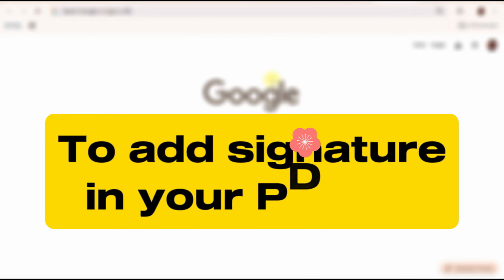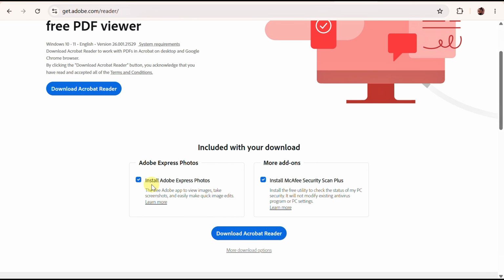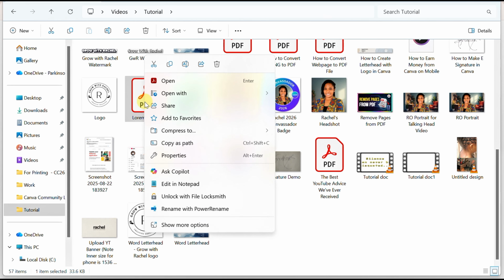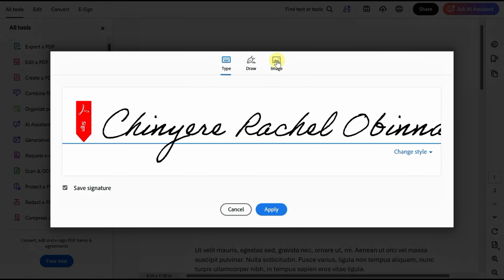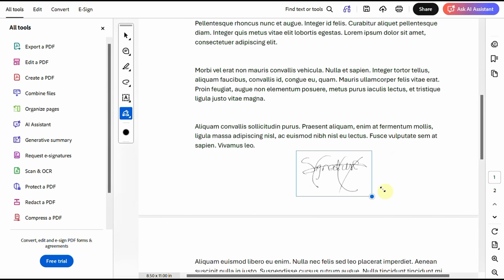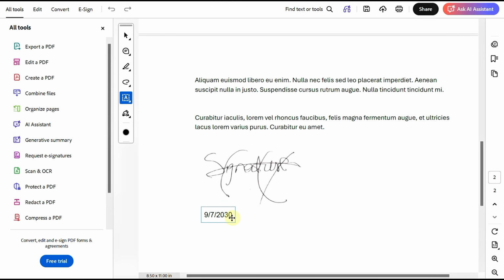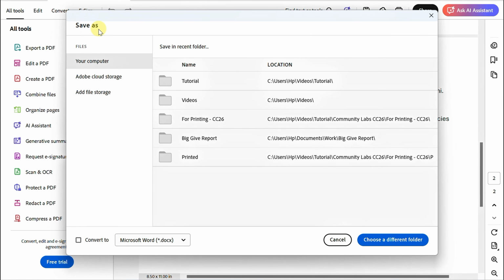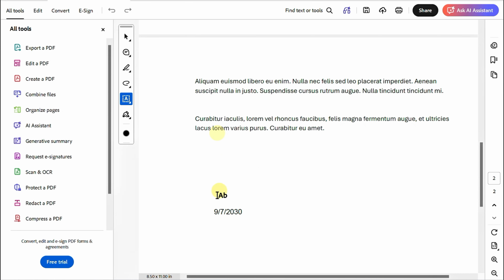How to Add Signature in PDF File - Step-by-Step Guide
Learn how to add a signature in a PDF file using simple step by step methods. This tutorial shows you how to sign PDFs digitally, insert an electronic signature, and securely complete documents for school, work, or business.